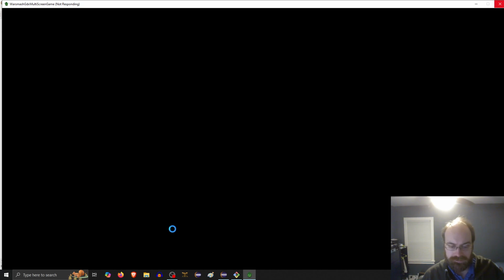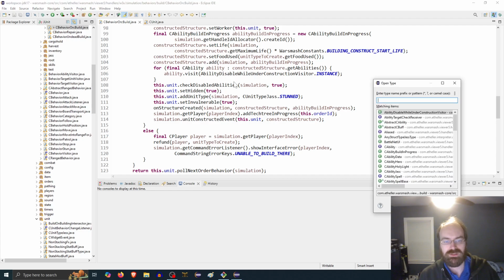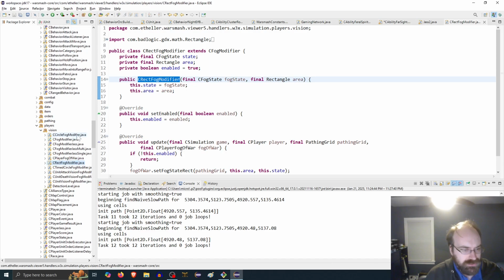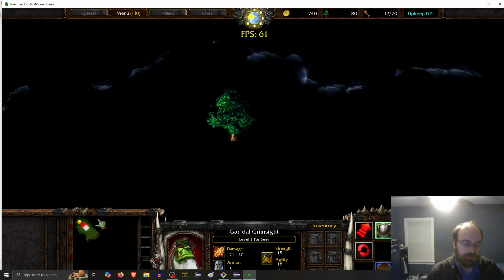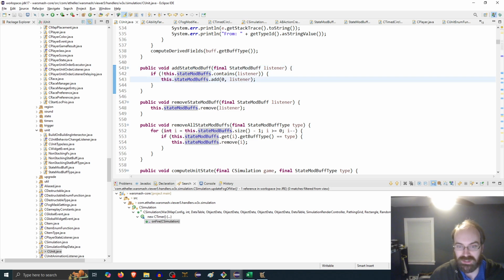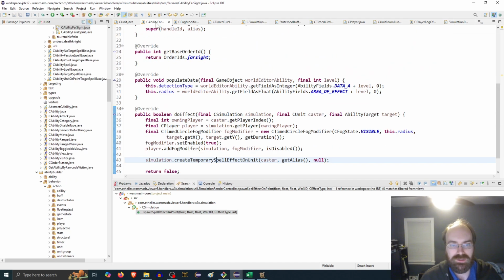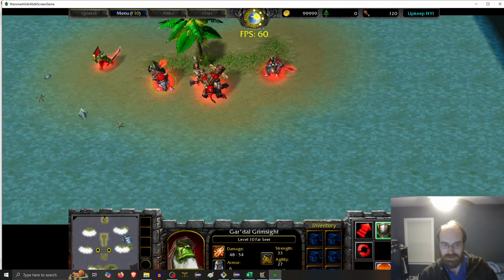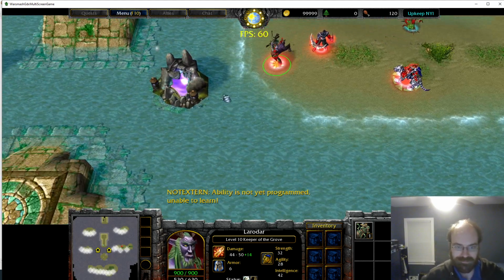Reflecting on far sight, artificial intelligence, and software development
In this video Retera spends time reflecting on far sight, artificial intelligence, and software development.